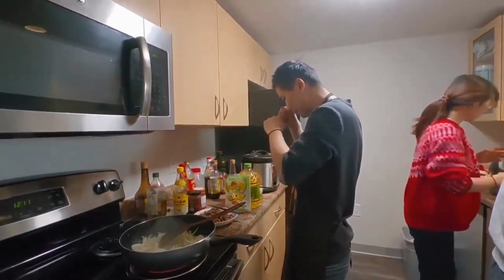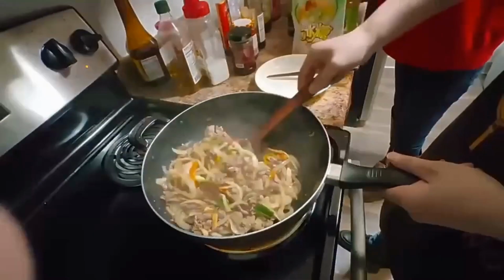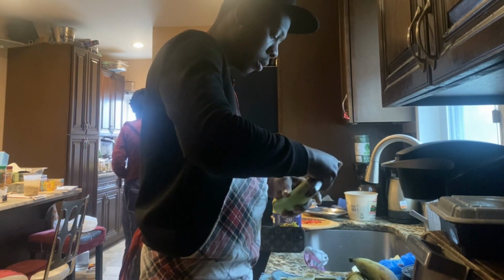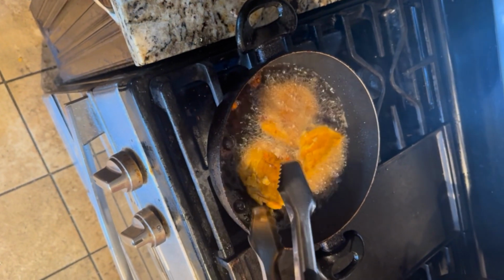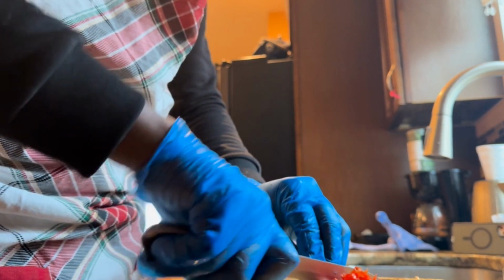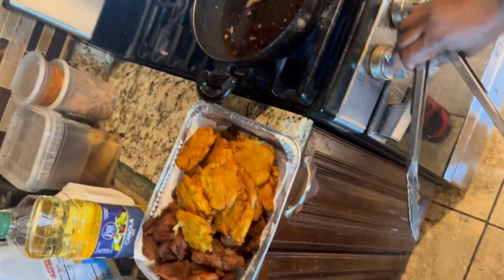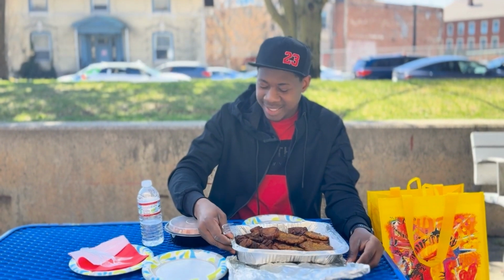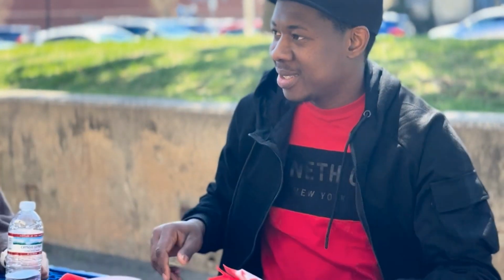Memory Stew: A Student Short Film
In "Memory Stew," created through a @thefilmbuilder workshop, students Feets-Dargan, Pengfei, Rwolf, James and Xinyu show how immigrants from different cultures can connect over the power of food.

This film was created in collaboration with ⁨@thefilmbuilder on the theme Home: Then & Now. Click here for more information on the workshop

The ILC is a not-for-profit organization supported by those who want to see immigrants and refugees thrive in the United States.